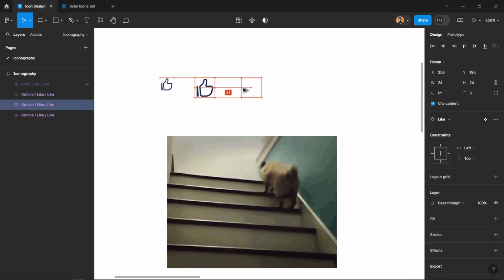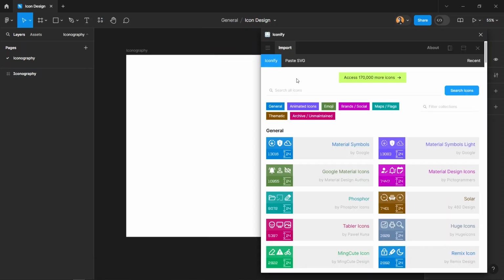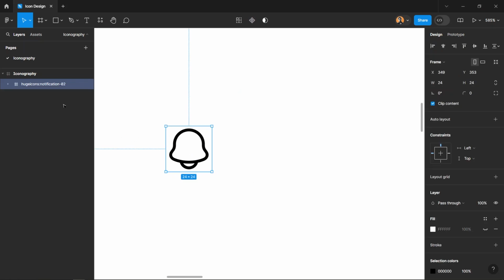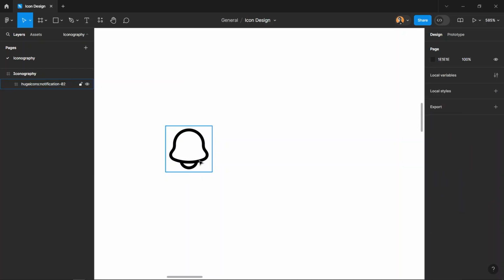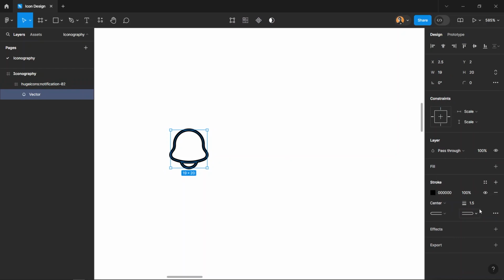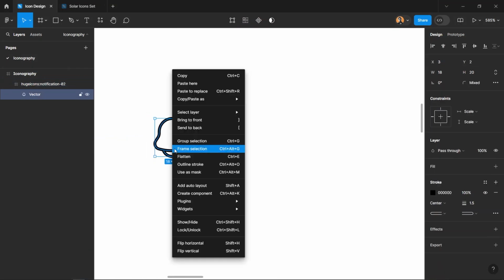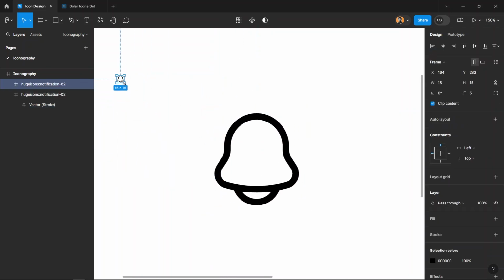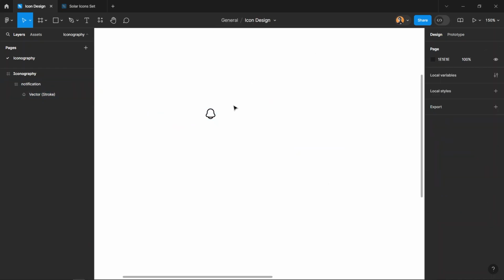Icon Scaling Issue in Figma | Design Perfect Icon in Figma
Hello Everyone! In this quick tutorial video we are going to be learning about how to create a perfect icon for UI Design.